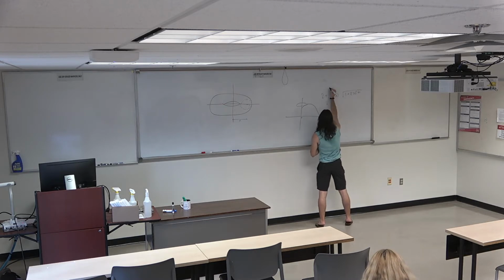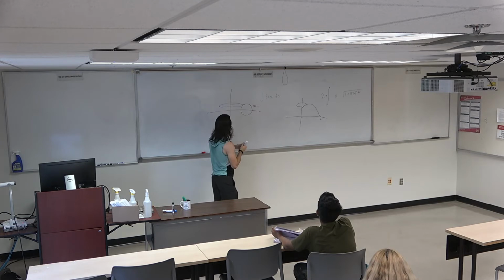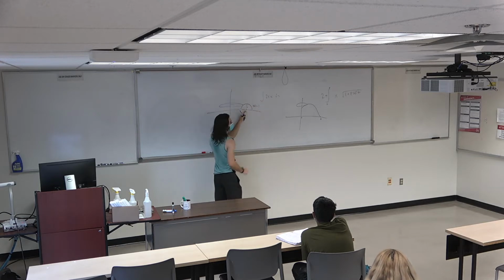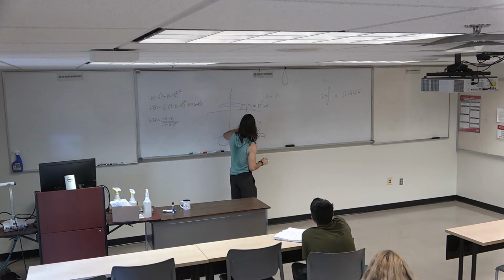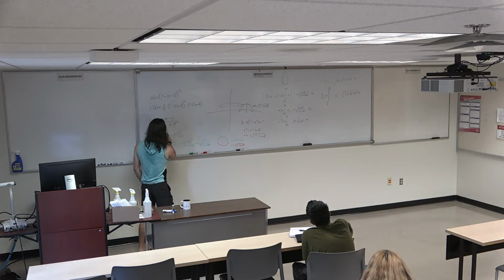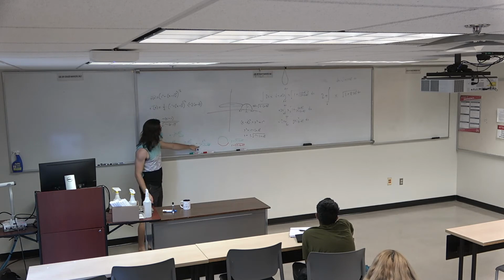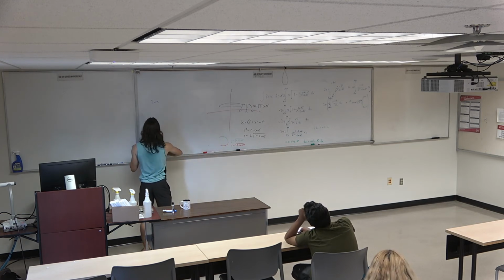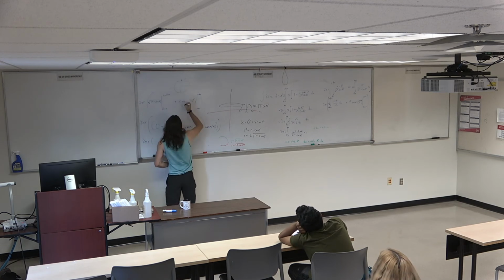Calc II Recitation - 10/8